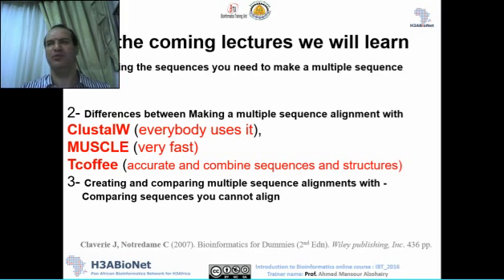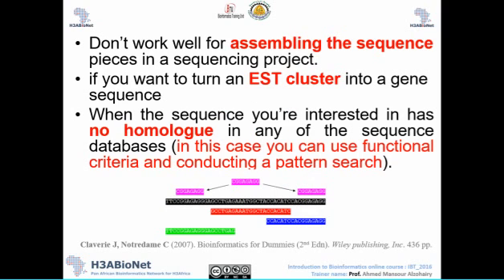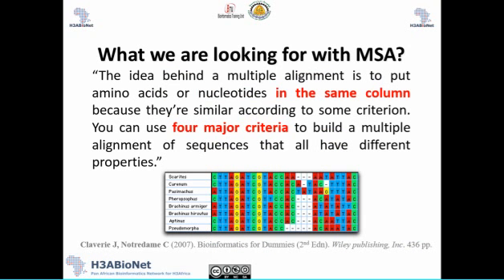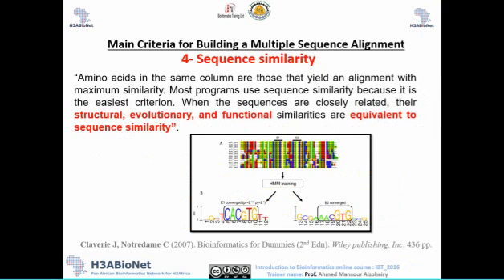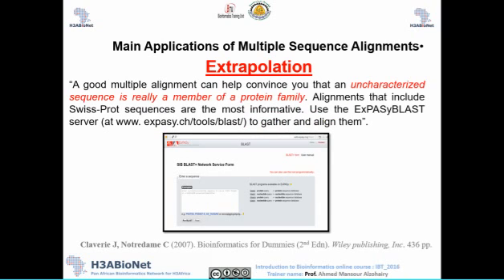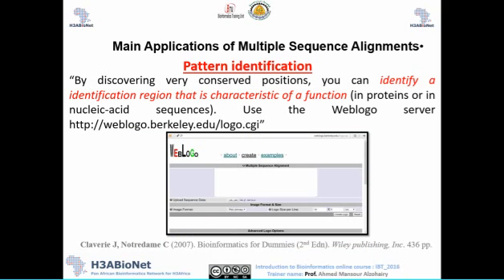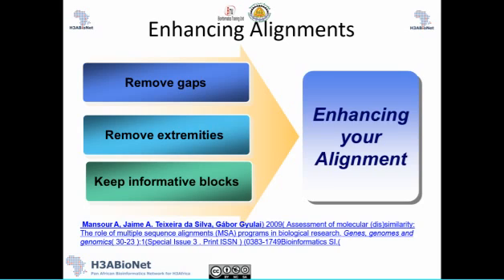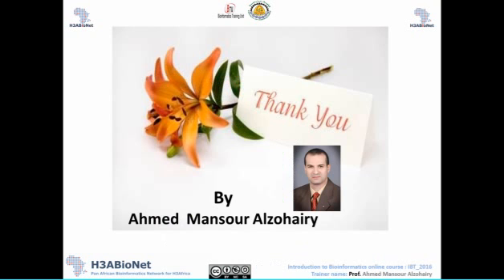IBT_2016-Lec1: Building a Multiple Sequence Alignment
- Introduction to Bioinformatics online course: IBT_2016
-  Module5: Multiple Sequence Alignment
-  Lec1: Building a Multiple Sequence Alignment.
- Trainer: Ahmed M. Alzohairy